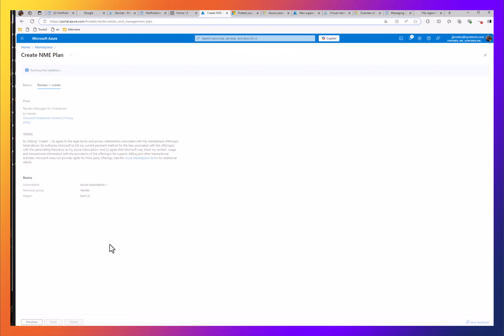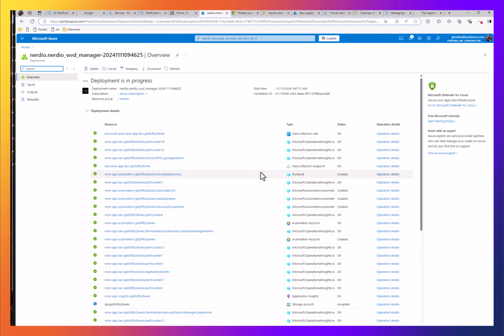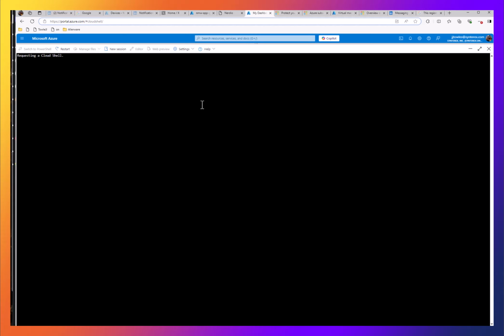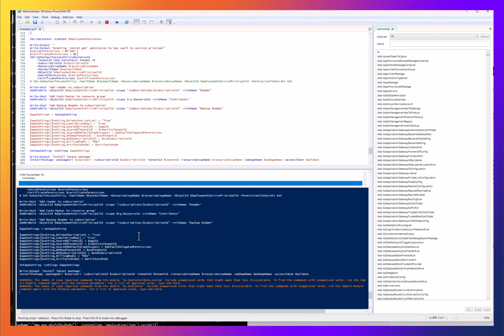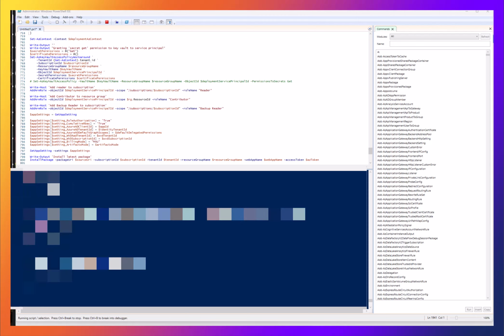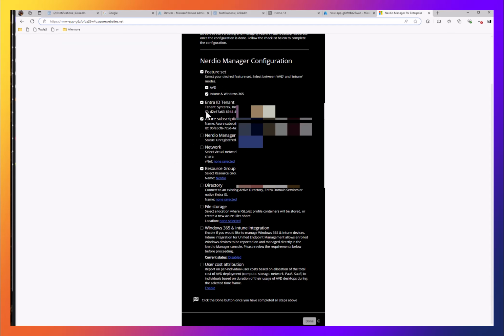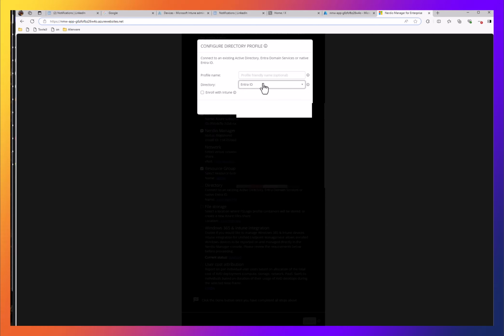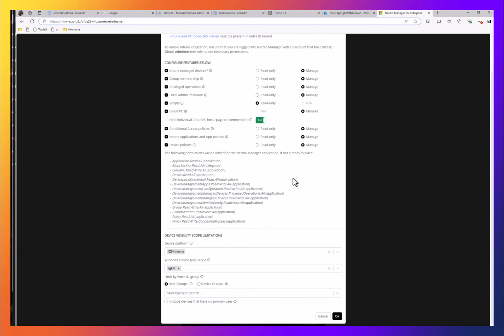Deploying Nerdio Manager for Enterprise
00:00 Installing the Nerdio Manager for Enterprise Managed Application from the Azure Marketplace
01:52 Initializing the Nerdio Manager App Service
05:06 Completing the Nerdio Manager for Enterprise Setup Wizard